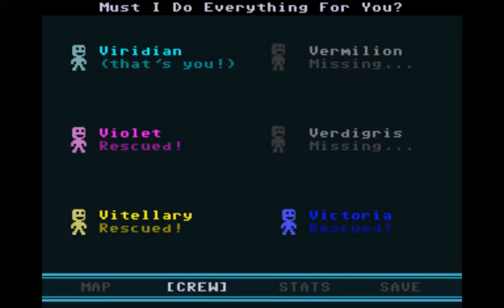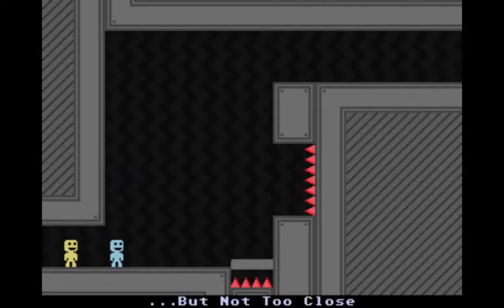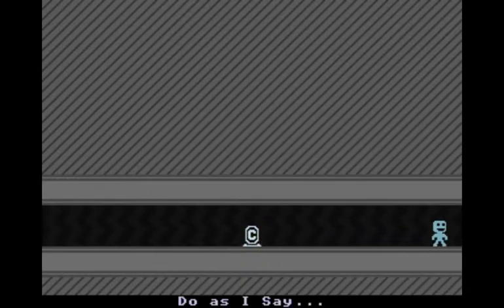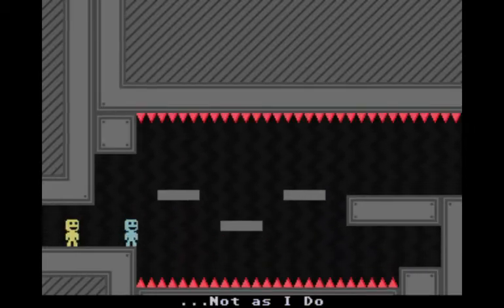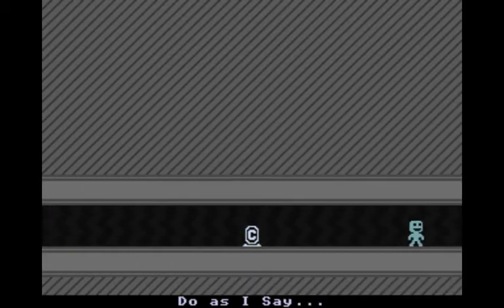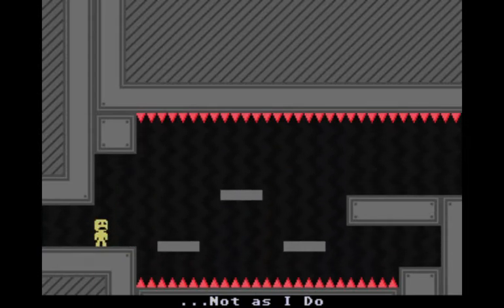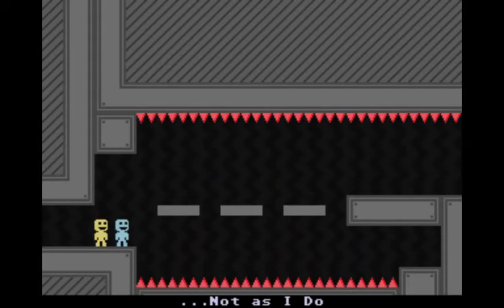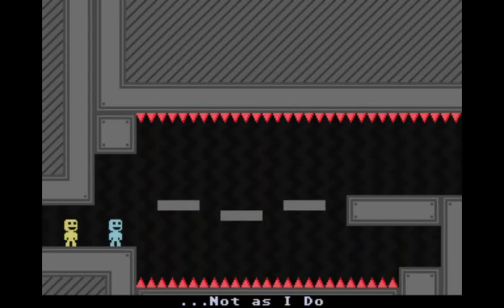Let's Play VVVVVV 007 - Blind Leading the Blind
More tricky puzzles abound in this hidden corner of wherever-the-hell-we-are, and about halfway through I start speaking way too quietly to be heard above the music! Great!

But I won't let these minor setbacks trouble me. I must press ever onward, for the SoulEye needs me!